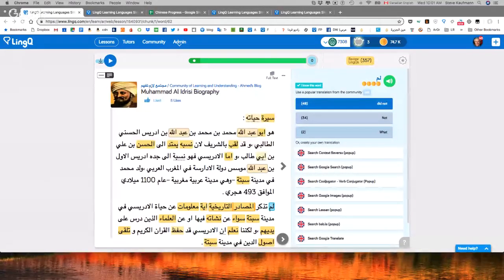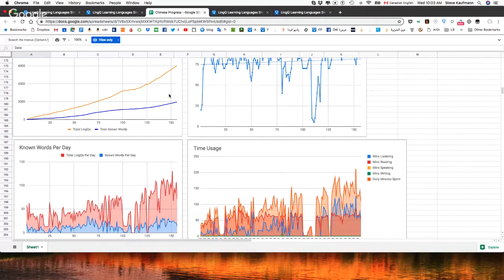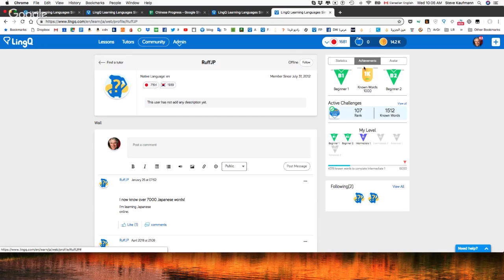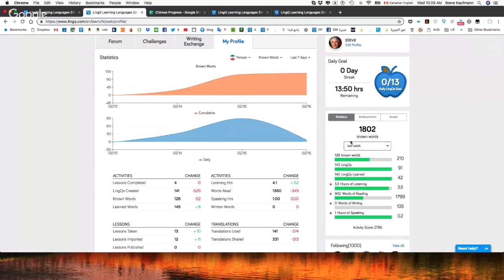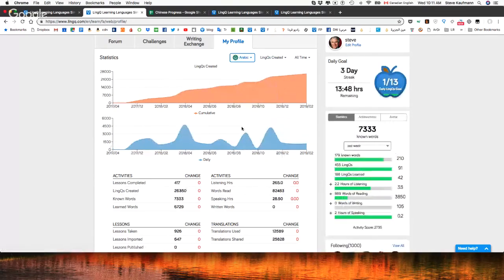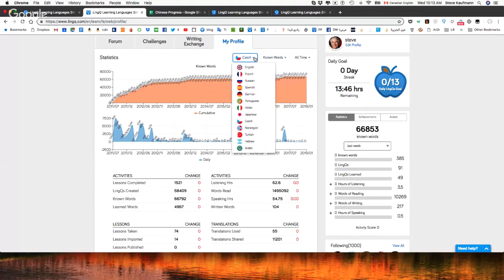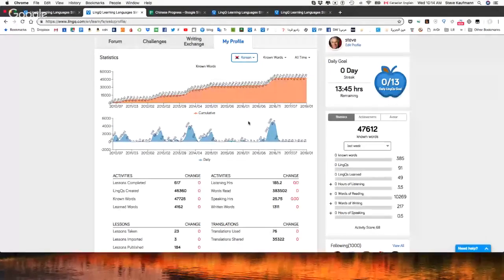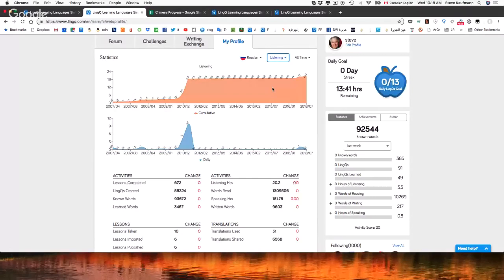Your Learning Statistics Keep You on Track for Success (Live)